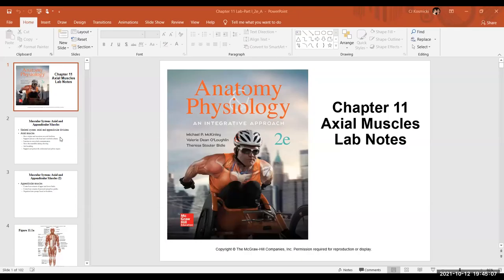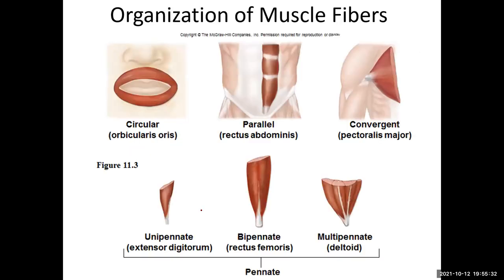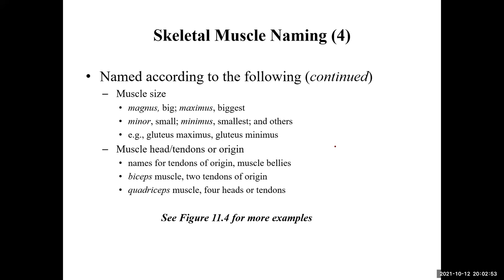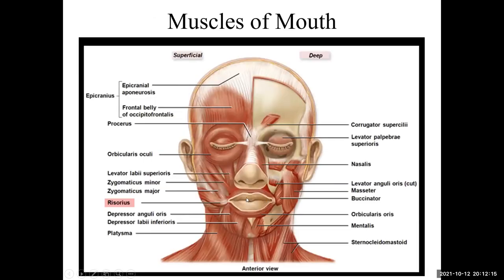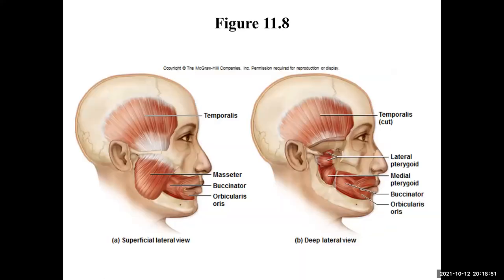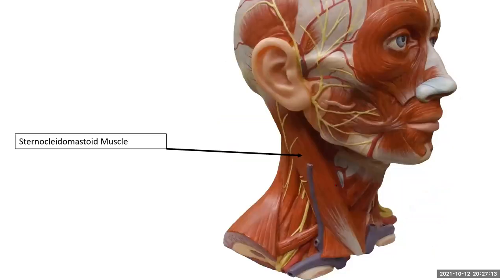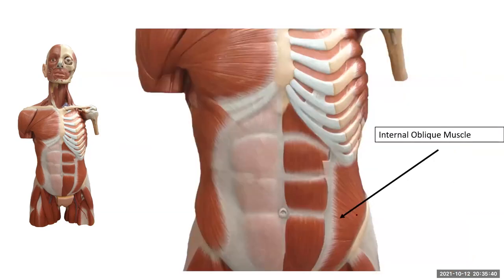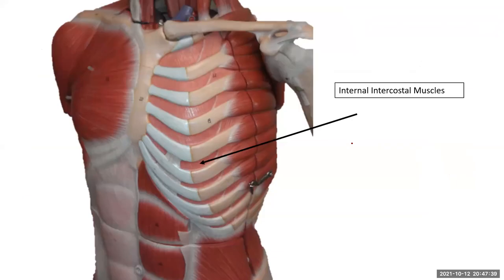Day 15: Axial Muscles (Ch11) Lab BIO 210 721